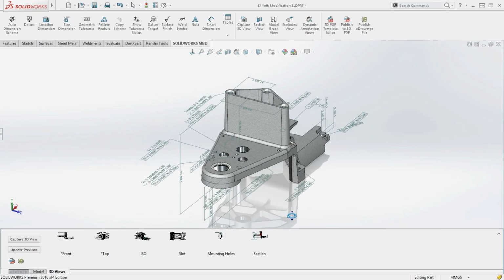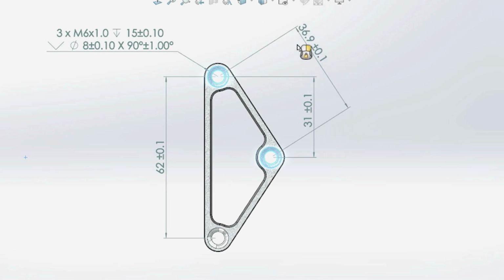SOLIDWORKS 2016: Communication with Manufacturing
Manufacturers look to optimize how they work with suppliers. New enhancements to SOLIDWORKS MBD help you quickly and accurately communicate your design with downstream manufacturing operations. Follow this link to explore